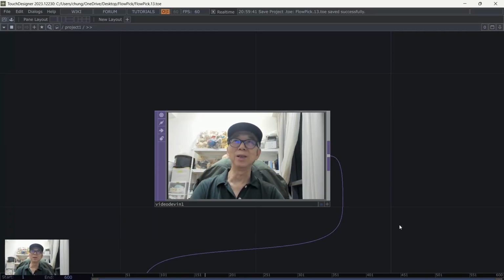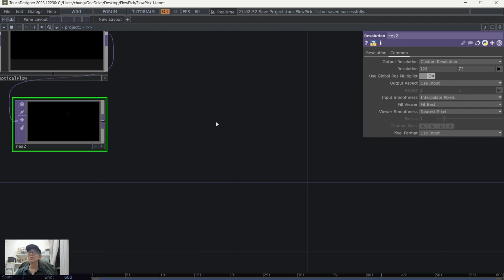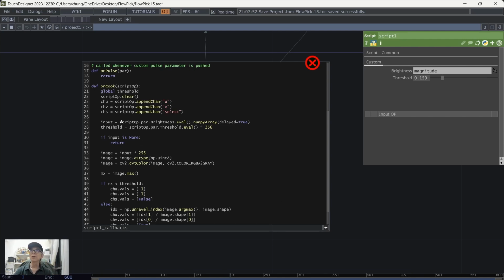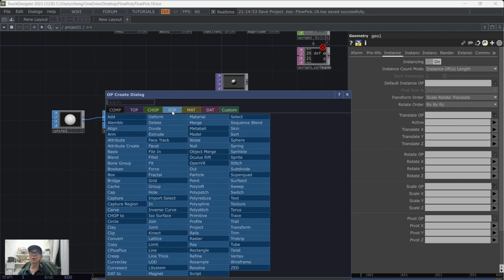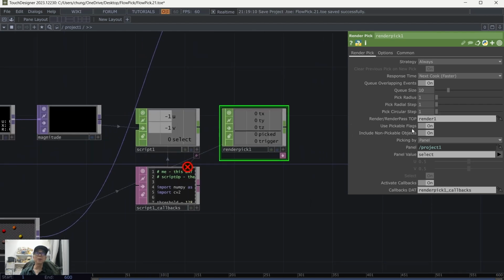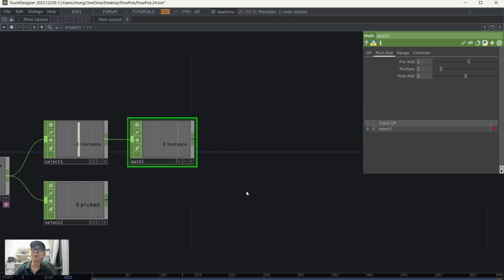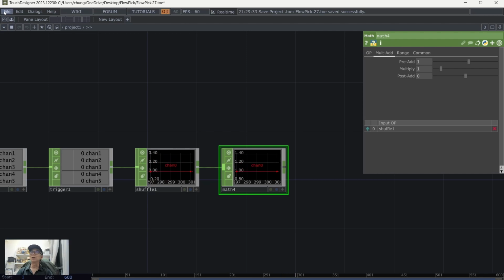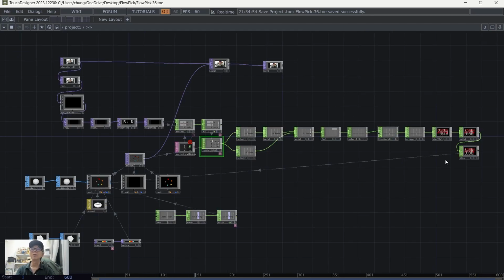TouchDesigner Render Pick CHOP with Optical Flow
This is a demonstration video to use optical flow as interaction mechanism to select an virtual object (3D sphere) from a Render TOP window. It changes the size of the selected sphere (geometry instance) upon interaction.